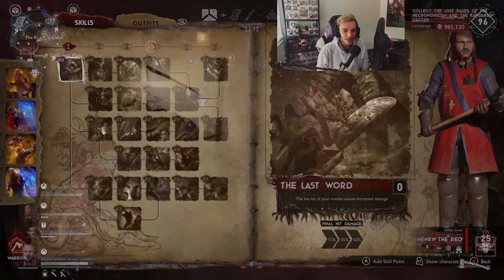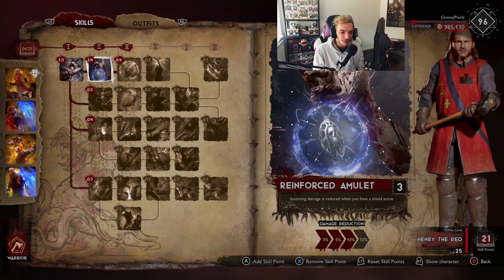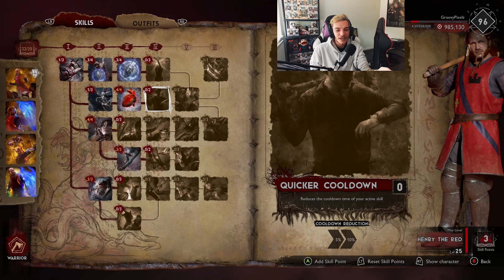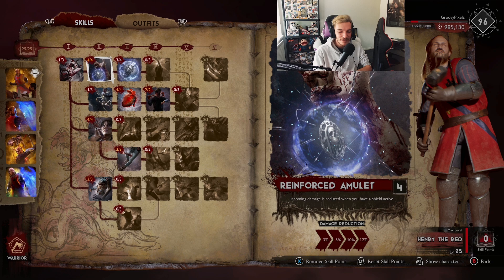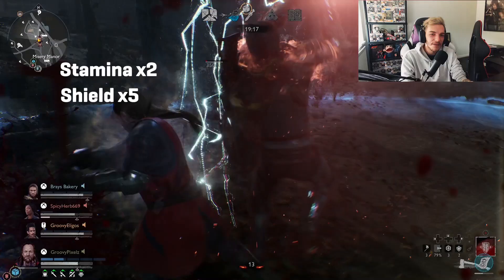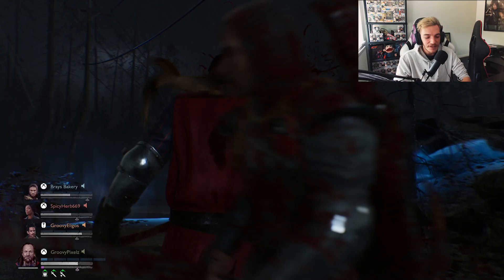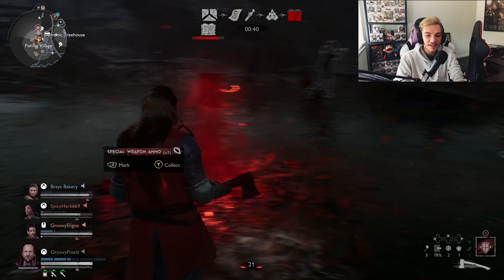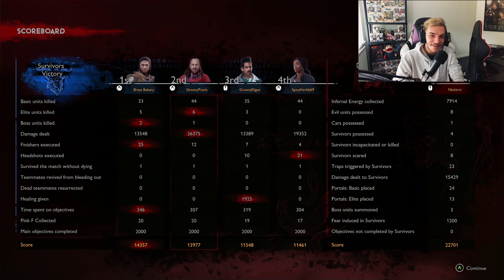Best Henry The Red Build (Evil Dead: The Game)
Henry is a very good beginner survivor for everyone who has just picked the game up and is looking to just go into a game not worry too much about health and supplies, he's really good for tanking damage especially against the higher Demon players! He also has a lot of good viable builds out there that can always do well no matter what, but this is my best build for him that I like to use for winning matches and not having to think too much about the weapons i'm using!